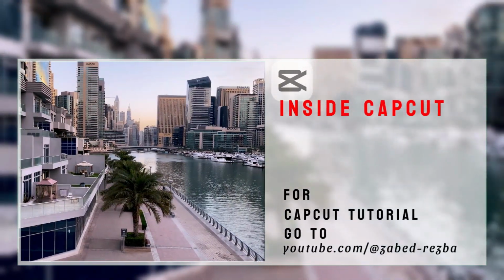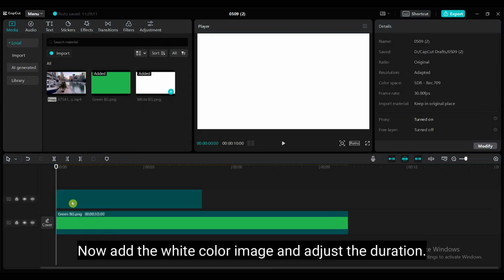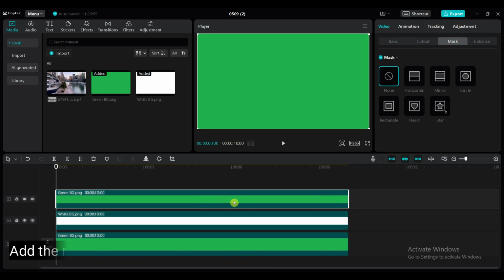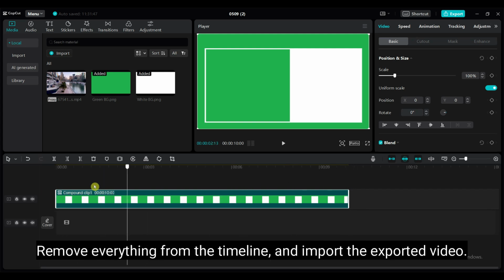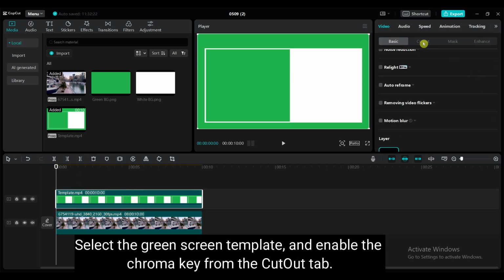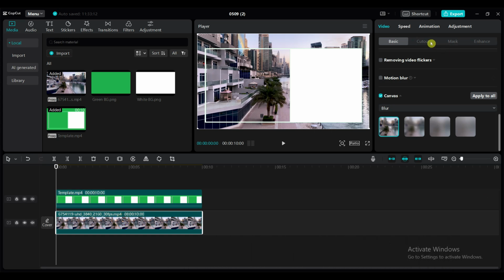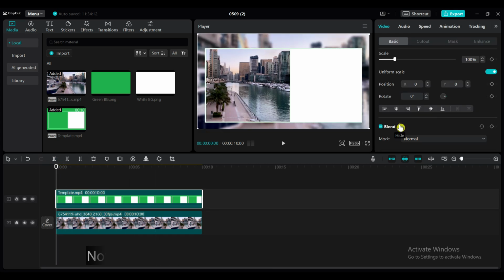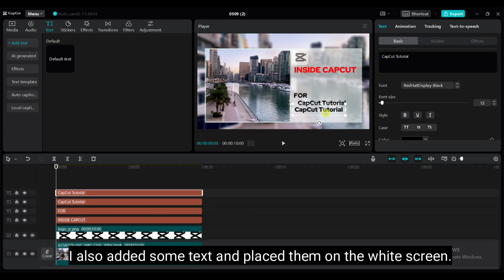CapCut Tutorial Intro Screen Template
🎬 CapCut Intro Screen Tutorial: Craft Engaging Video Introductions! 🌟

Learn how to create captivating intro screens for your videos using CapCut! This tutorial will walk you through the steps to design and customize intro screens that grab attention and set the tone for your content. Perfect for beginners and experienced editors alike.